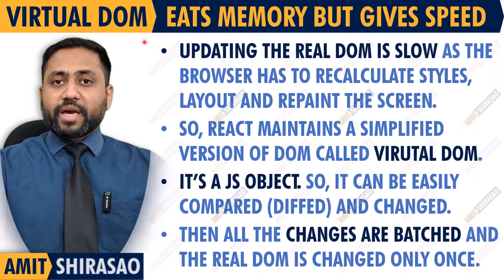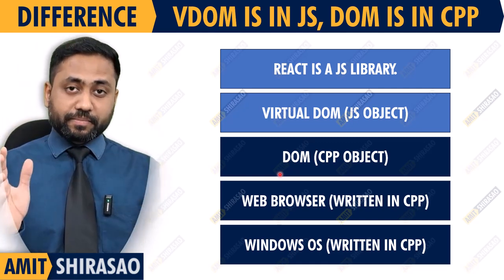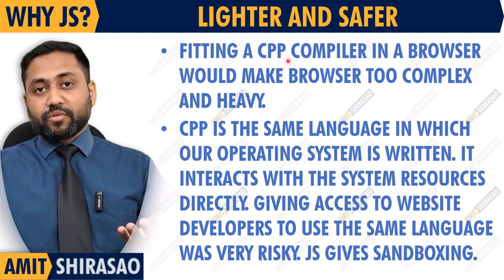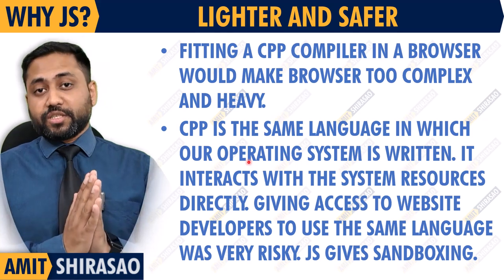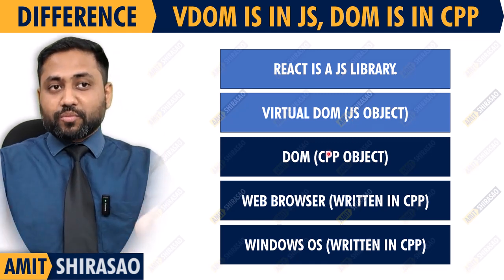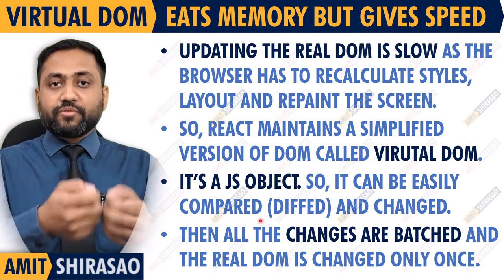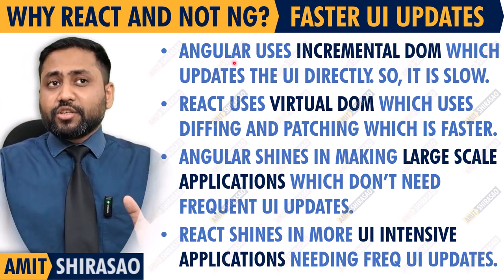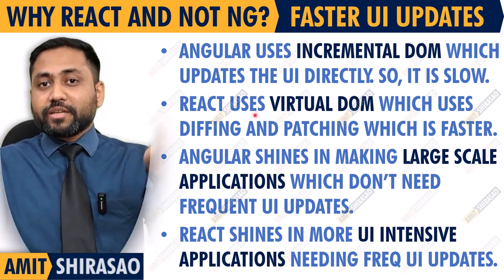Angular v s React - Virtual DOM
CREDITS